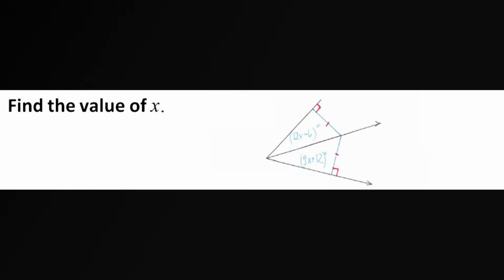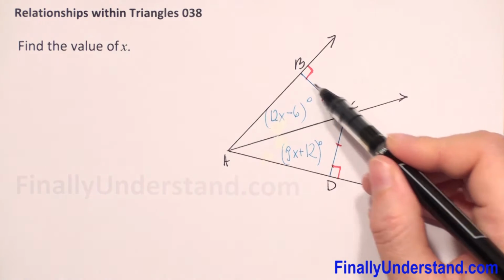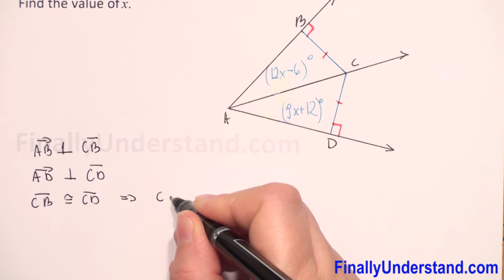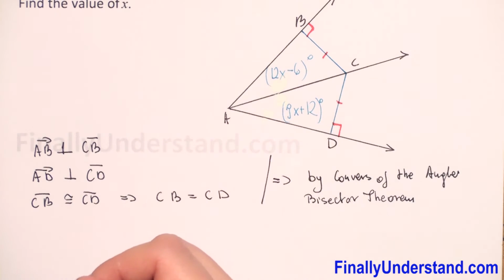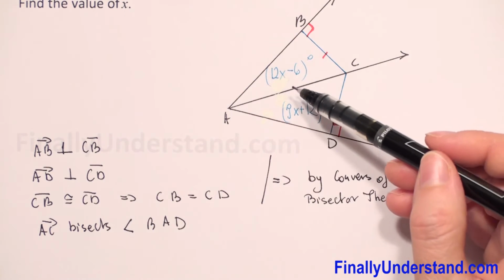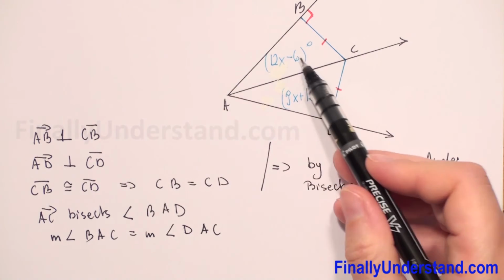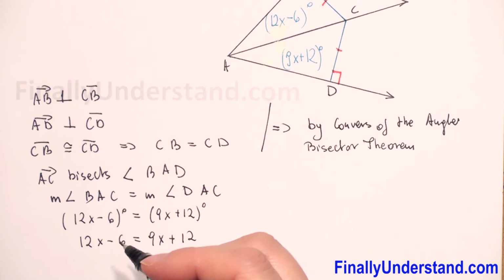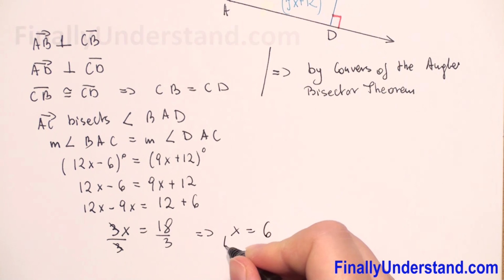Converse of the Angle Bisector Theorem | Find the Values 038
In this video we explain the converse of the Angle Bisector Theorem and use given information to find unknown values in a diagram, step by step, helping students understand triangle relationships, logical reasoning, and geometry problem solving, perfect for middle school and high school geometry and exam preparation.

God bless!